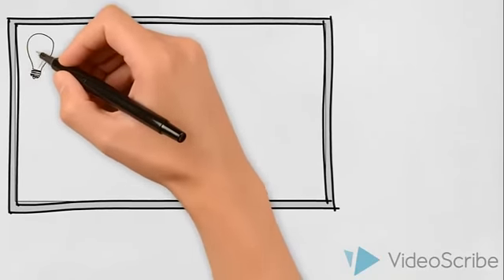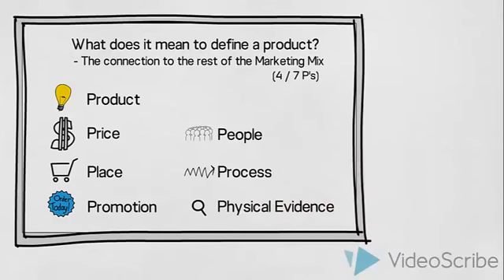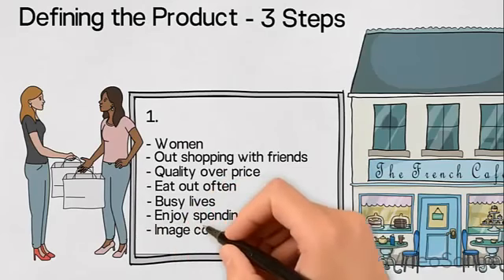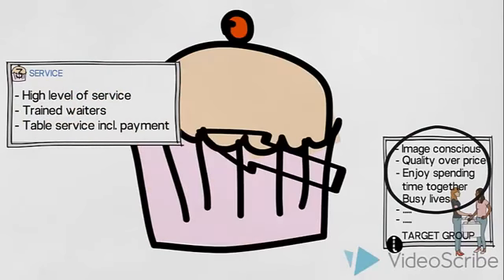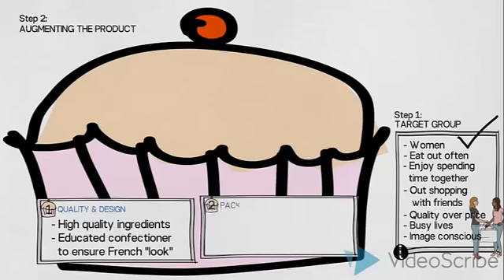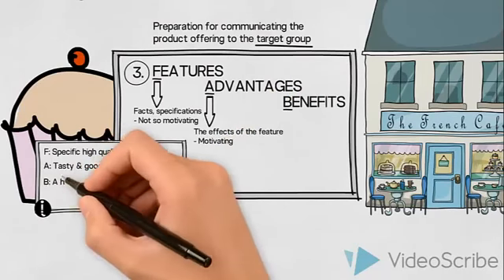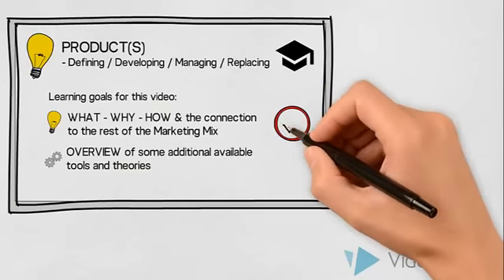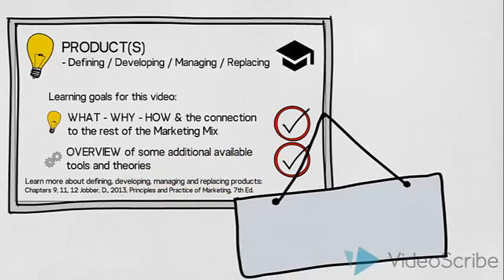Defining Products - Business Studies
Want to use this video in your project? and search for the title of this video.

High Quality videos. No Attribution required however a link to the creator is appreciated.

this channel aims to promote work of creative people and a community where free music and videos are share without copyright b***s**t!